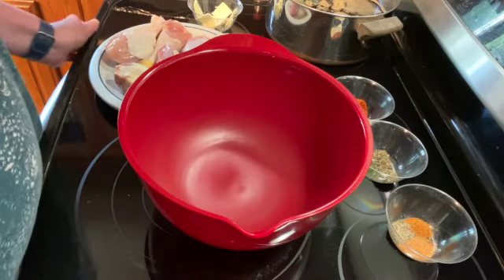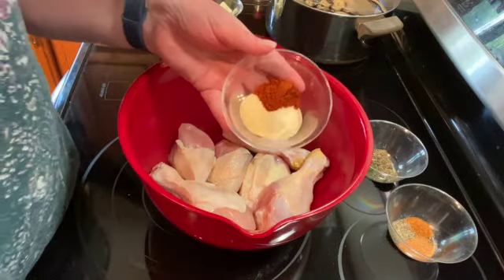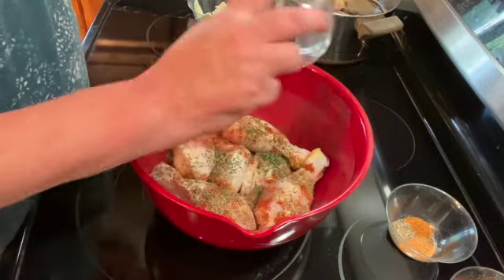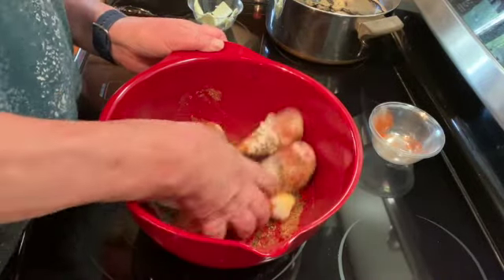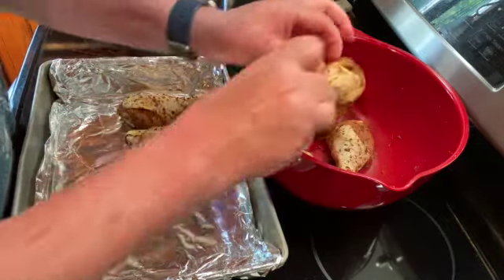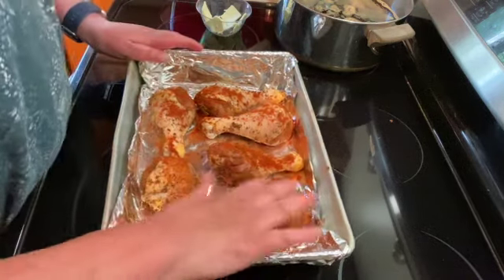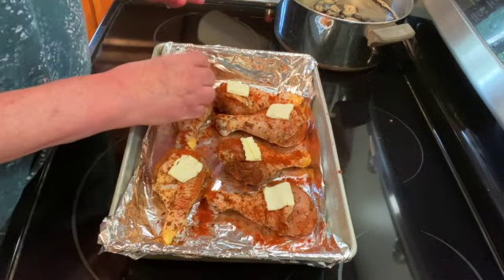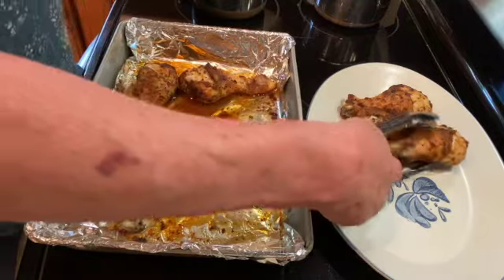Juicy Seasoned Chicken Drumsticks Recipe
6-10 chicken drumsticks (washed, dried and excess skin cut off)

Put chicken a large bowl and add:
1 tsp garlic powder
1 tsp onion powder
1 tsp paprika
1/2 tsp oregano
1/2 tsp basil
1/2 tsp thyme
1/4 tsp cayenne pepper
1/4 tsp black pepper
1/4 tsp creole seasoning

Coat chicken well with spices.  Sprinkle a little more paprika on drumsticks.  Add a small pat of butter on each.

Bake in a preheated 375 degree oven for 45 - 60 minutes until internal temperature is at least 170 -175 degrees.  Cooking time will depend on the size of your drumsticks.